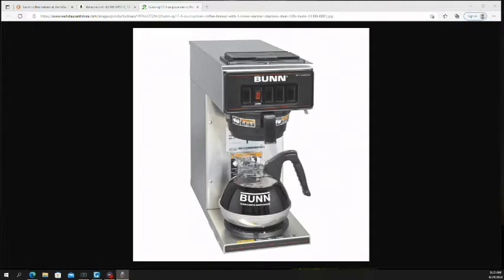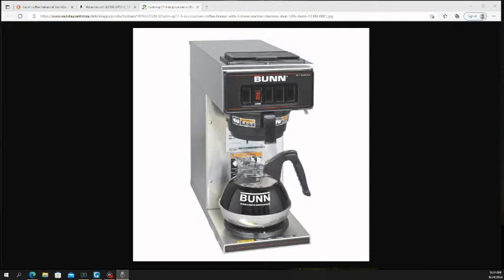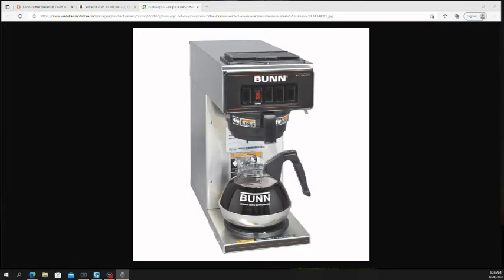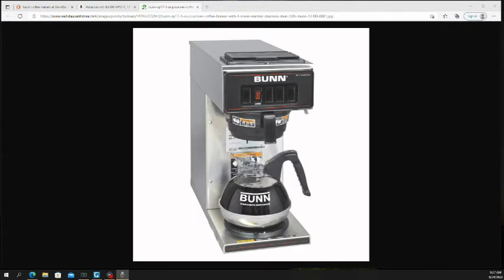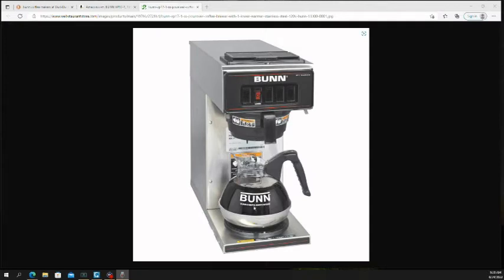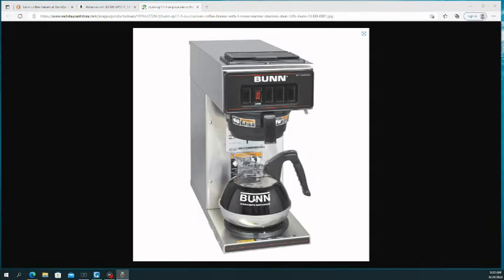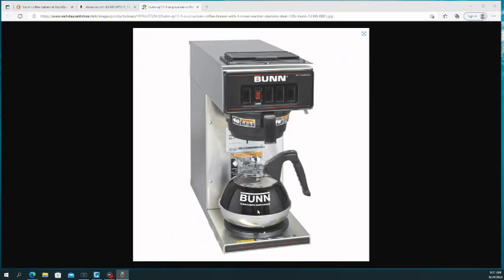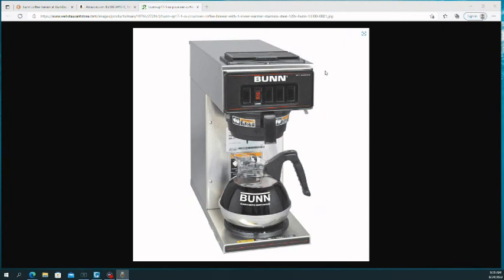Bunn O Matic Review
My views on the Bunn O Matic Coffee Maker.